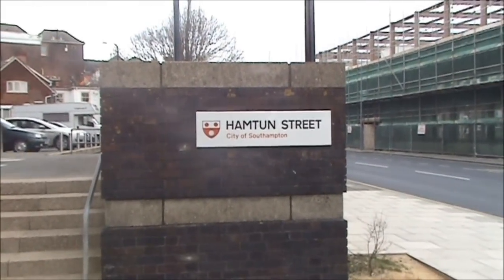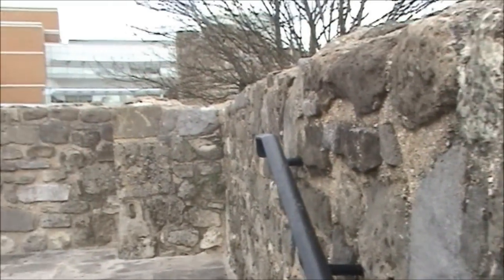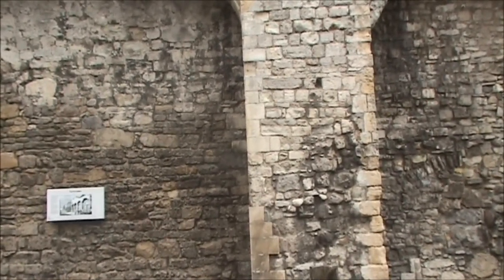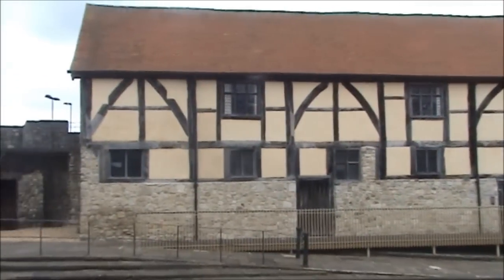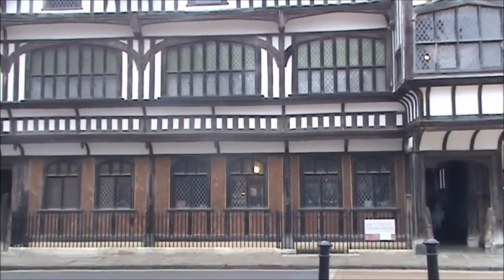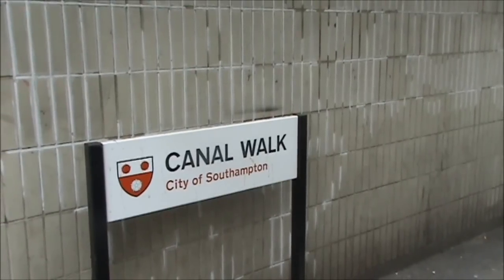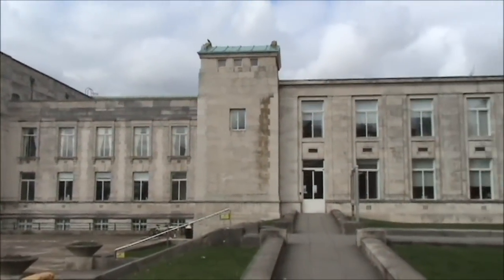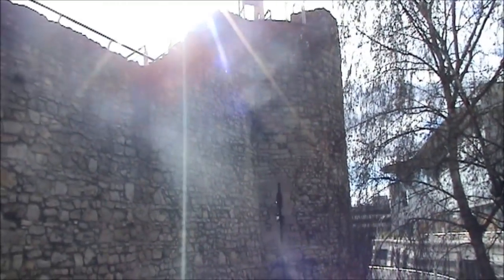A History of Southampton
The history of the city of Southampton